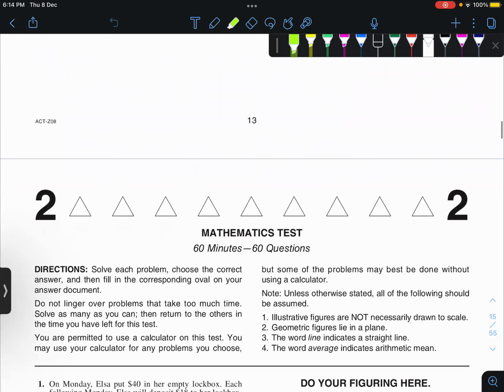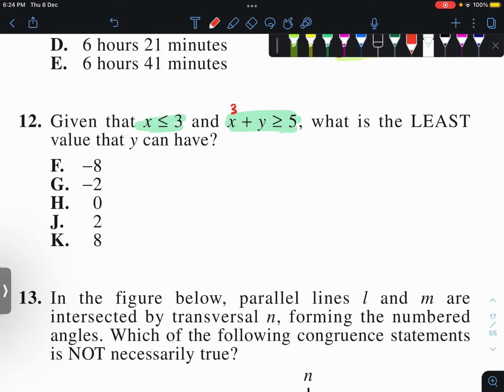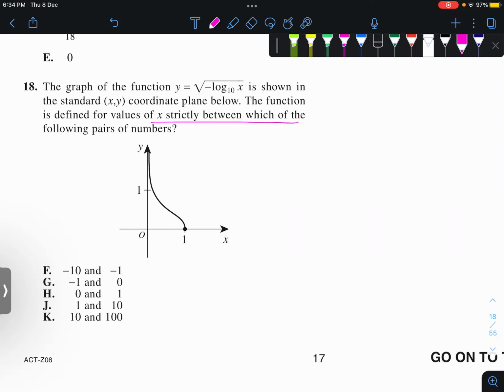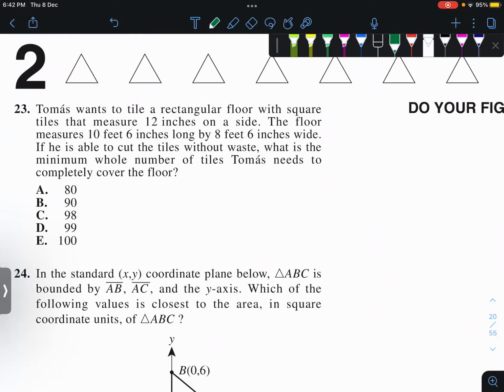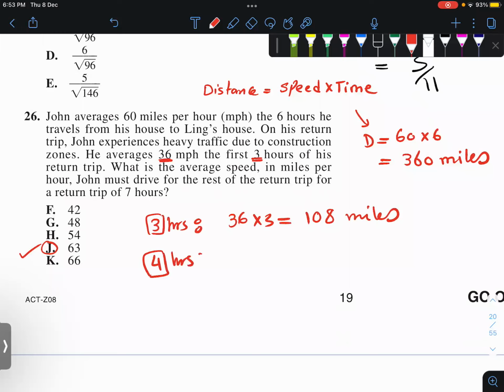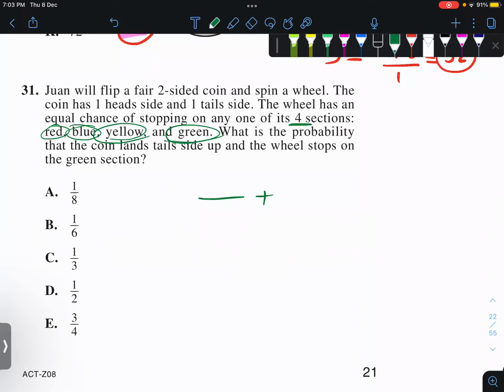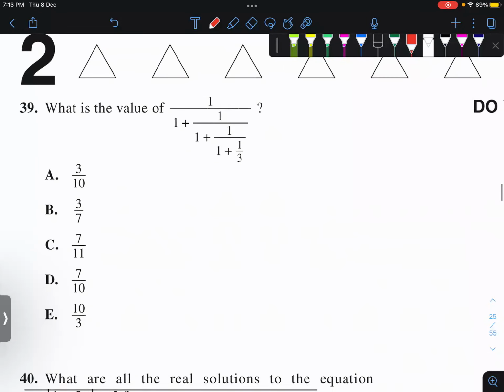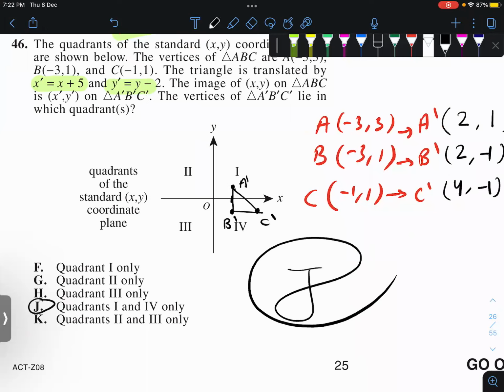ACT April Z08 2022 part 1 Mr Ibrahim Hajaj